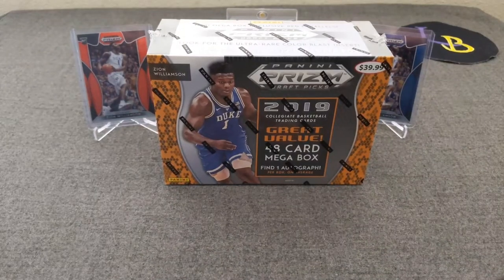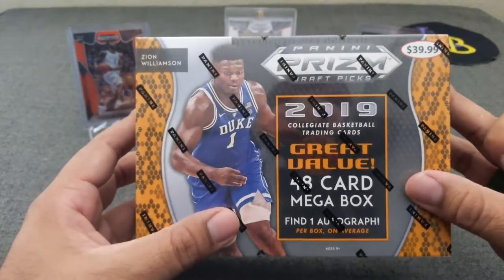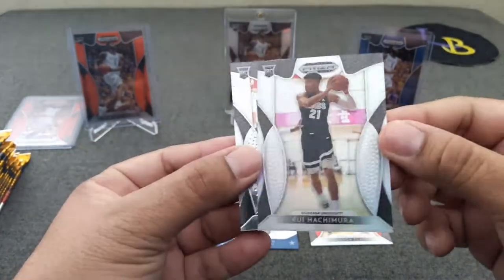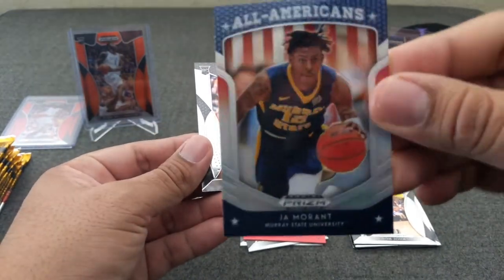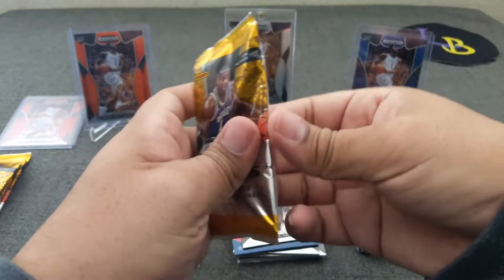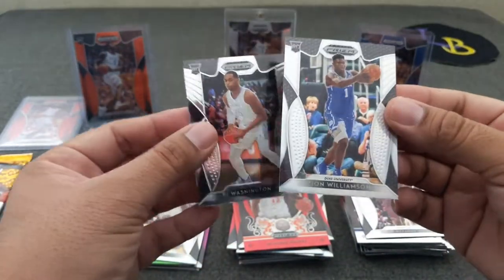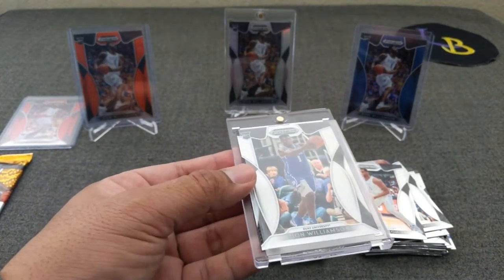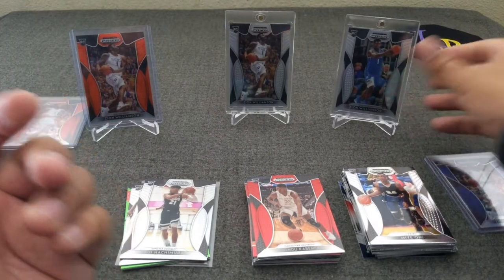2019-20 Prizm Basketball Draft Picks Mega-Box *** #1 Pick Silver HIT! ***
Welcome to another opening! Today, we're turning back the clock and opening my very last box for 19-20 Prizm Collegiate Draft Picks Mega-Box! We're looking to pull a Ja Morant silver, one that's I've been missing.

Megabox provides 48 cards in total, 12 packs, and 4 packs per box. Plenty of silver, red, and numbered cards. Plus, we're looking for the ultra-rare color blasts cards!

I hope you enjoyed this opening, change of pace never hurts! :)

Let's get those bangers!